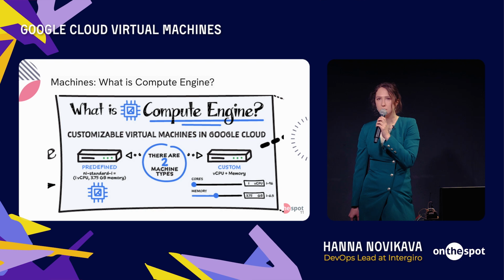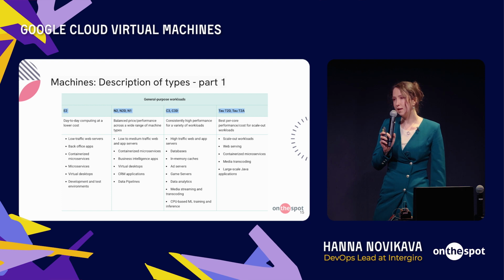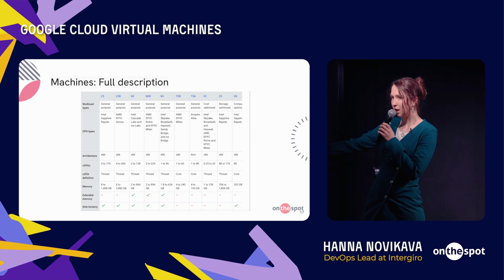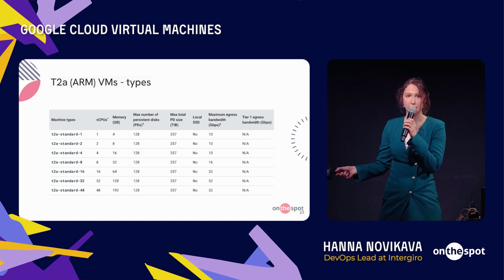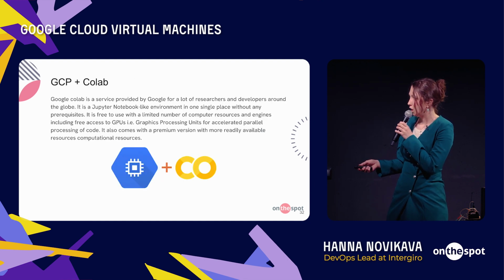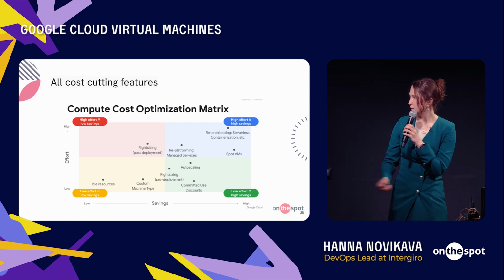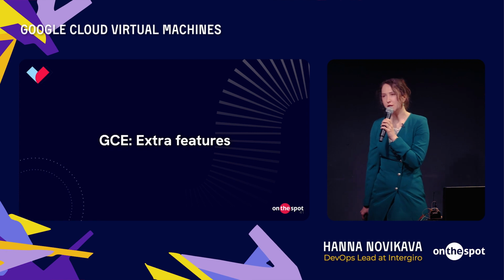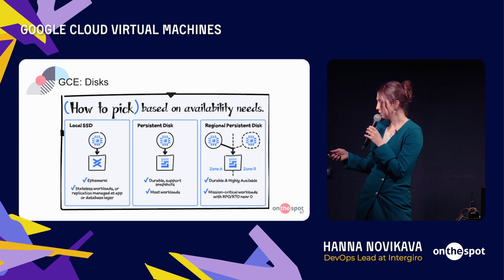Google Cloud Virtual Machines – Hanna Novikava, Intergiro // TechSpot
Are you confident you know everything about Google Cloud Virtual Machines? 😉 Prepare to deepen your understanding in this comprehensive session on Google Cloud's Virtual Machines (VMs) with Hanna Novikava, DevOps Lead at Intergiro.

In this talk, we’ll dive into the world of cloud computing infrastructure, focusing on Google Cloud VMs. Learn the fundamental aspects and key features of Google Compute Engine (GCE), explore the different VM configurations available, and understand their suitability for a wide range of workloads. You’ll also discover technical capabilities and operational benefits of GCP VMs.

We’ll also uncover the economic advantages of Google Cloud Virtual Machines, including flexible pricing models such as pay-as-you-go and sustained use discounts, along with optimization strategies and tools that can help you get the most out of your cloud investment.

Topics at a glance:

◾️Cloud computing infrastructure
◾️The fundamental aspects and features of GCE
◾️The range of VM configurations
◾️Their suitability for various workloads, technical capabilities, and operational benefits

🤓 Speaker:  Hanna Novikava | DevOps Lead at Intergiro

✌️Timecodes

00:07 - 03:19  Introduction and topic introduction
03:19 - 06:46  Generations and types of virtual machines
06:53 - 09:31  Virtual machine features and use cases
10:05 - 12:21  ARM virtual machines
12:21 - 15:16  GPU accelerated workloads
15:16 - 21:55  Networking and cost optimization
21:55 - 26:43  Extra features for virtual machines like snapshots, live migration, and custom machine sizes